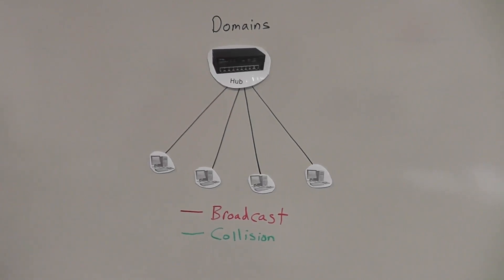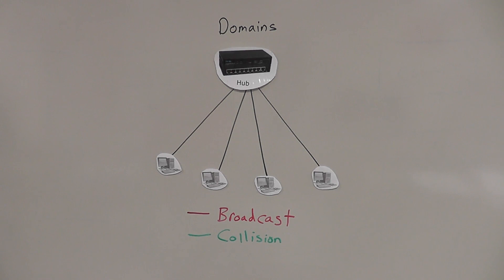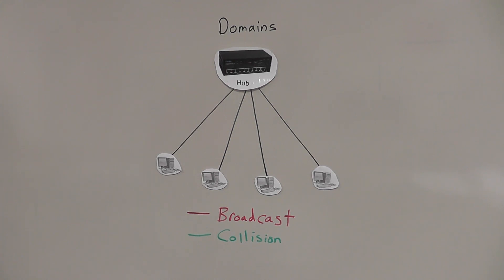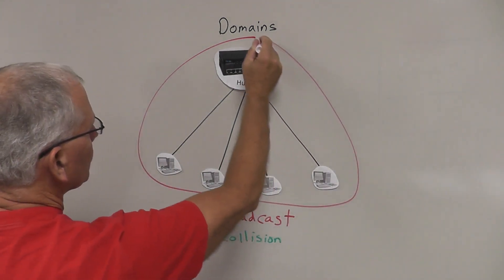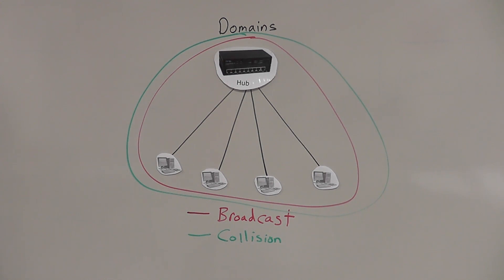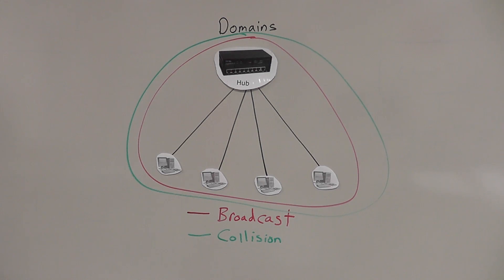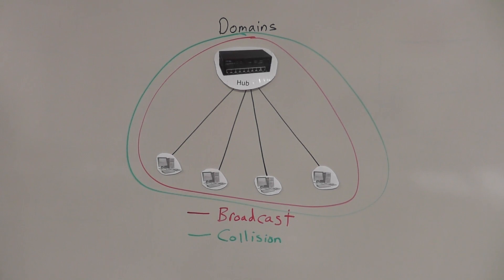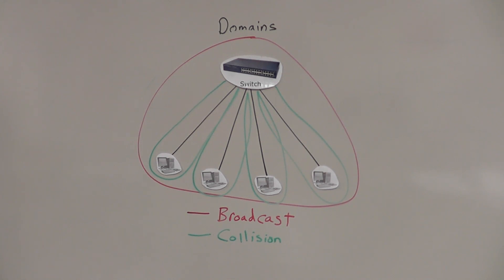Broadcast and Collision Domains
This video compares the collision domain and broadcast domain of a hub to those of a switch.